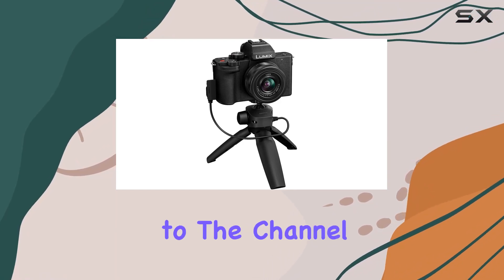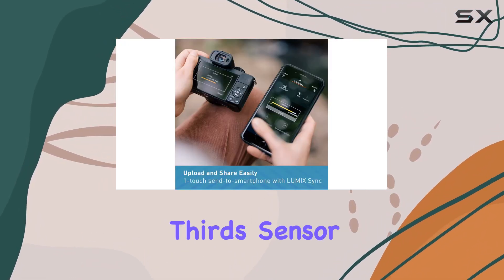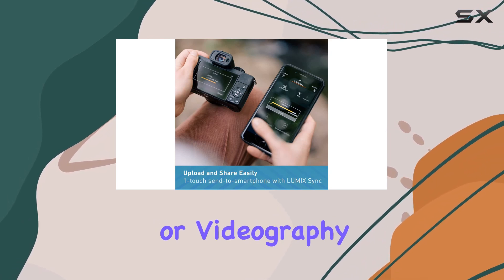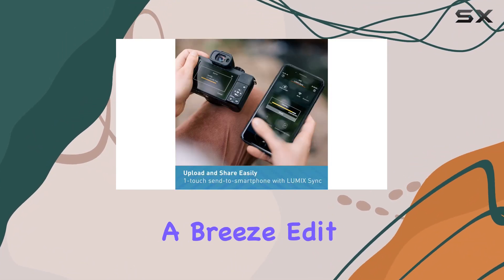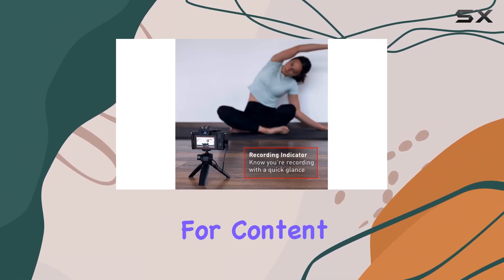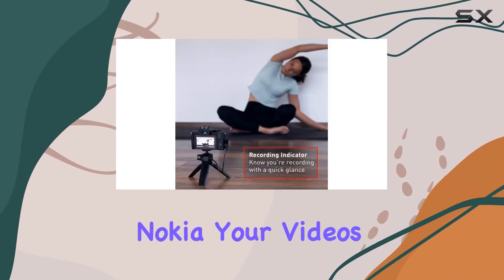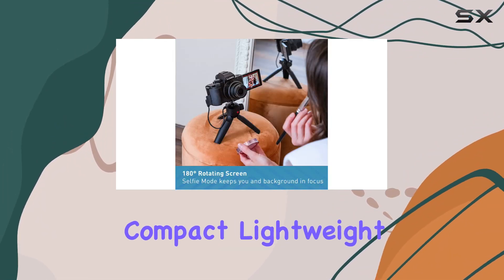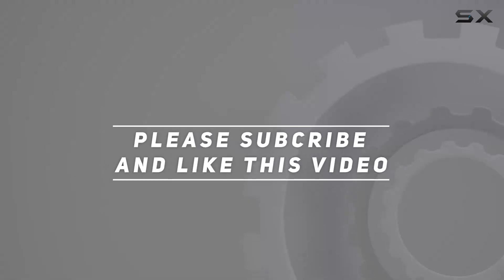Unveiling the Panasonic LUMIX G100 - Your Perfect Companion for Capturing Lifes Moments!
0:00 Intro
0:06 Review

Things that we mentioned in this video:
Panasonic LUMIX G100 Mirrorless : B08BG597S8